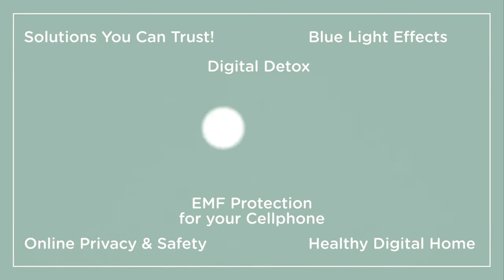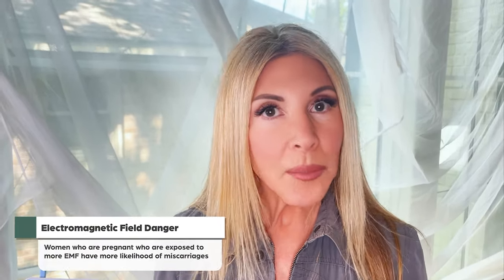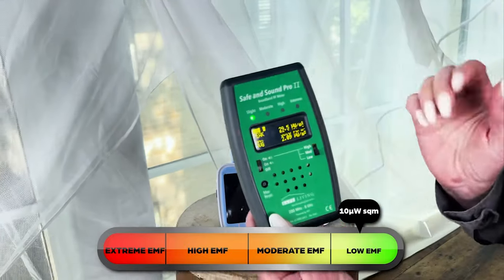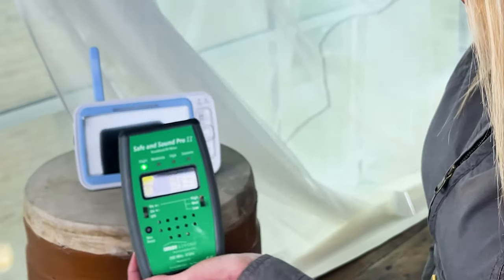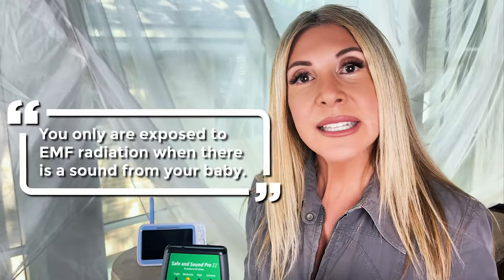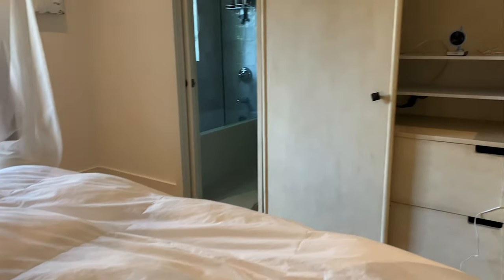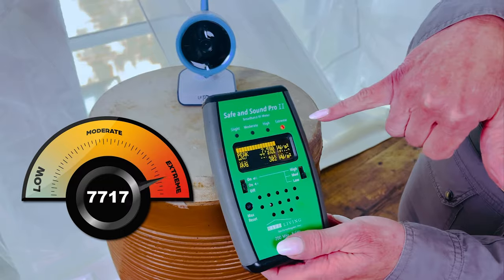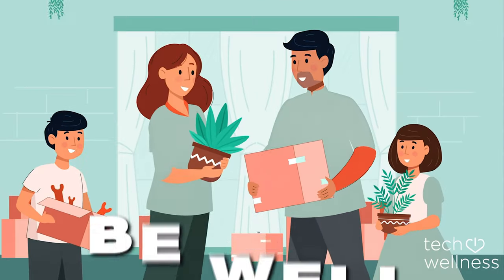Is Le Reve LOW EMF? The No WiFi Wireless Baby Monitor Right For You? Watch Our Demo And Decide!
How can a wireless baby monitor claim it has Low EMF???

That's what I was wondering too, so I knew we had to test this one. I've been telling you for years that traditional wireless baby monitors have EMF's THAT ARE WAY TOO HIGH to be so close to your precious baby!

But the LeReve doesn't use WiFi.  But it is wireless. It uses the 2.4Ghz waveband, which is the SAME wireless radio frequency band that many wireless things use.  WiFi, Cordless phones, BlueTooth signals, car sensors, wireless microphones, video devices and microwave ovens are use this signal, but I do like that at least you don't ALSO have to connect this baby monitor to the WiFi and you don't have to use an App!

So the big difference with LeReve is that it's only on when it NEEDS to be on--When baby cries or moves. They call it low power mode or power save mode and it does in fact REDUCE the EMF when it's not detecting sound.

 Does that reduce EMF enough to make it a safe choice?  That answer depends on how EMF Free you want to be-but we do have recommendations that make using this monitor safer for your baby and your family.

Check out our demo and let me know what you think!

WiFi Free (and EMF Free!) Games for kids

Be Well,

August

You and your family can thrive with tech.  Even in the crazy world we're living in today.

Our Mission at Tech Wellness is to empower you to live a more healthy, safe, secure and balanced relationship with digital technology.

If you're like me and a clean, green and toxin free home is important to you, then we're aligned.

There's organic in my fridge, natural cleaners under the sink and beautiful organic lotions, essential oils, makeup and sunscreen on my skin. Embracing the concept of being mindful about the technology in my environment is just part of my healthy lifestyle and I'm so honored to be able to share my research, my experience and my solutions with you.

Our team is passionate about giving you solutions to live safer and healthier in this digital world-empowered to enjoy the tech that makes life easy, convenient and connected.

Be Well!

---August Brice